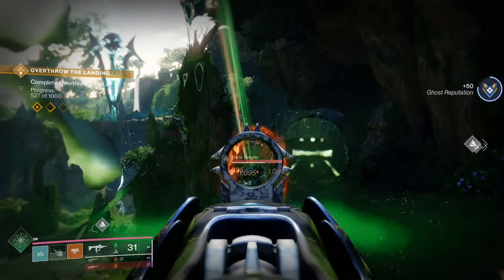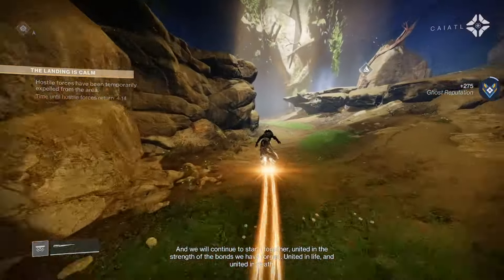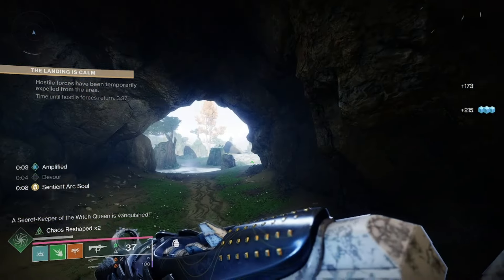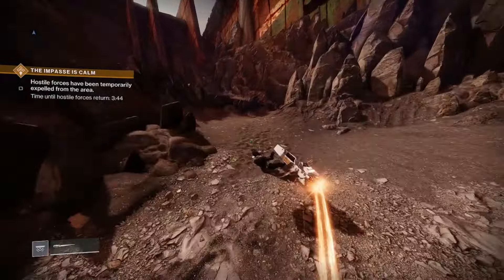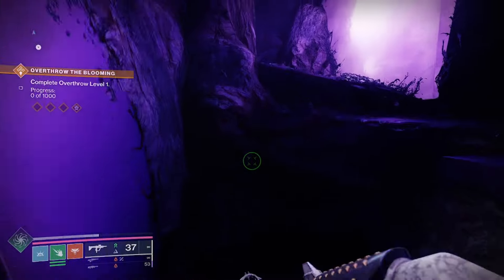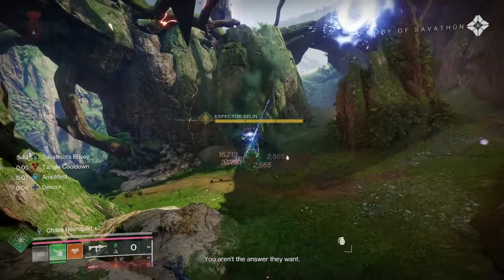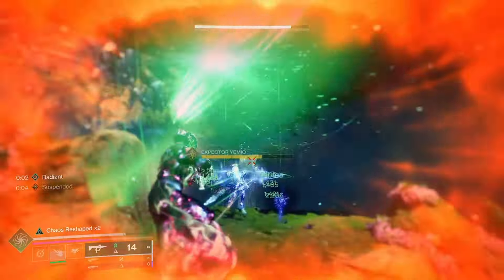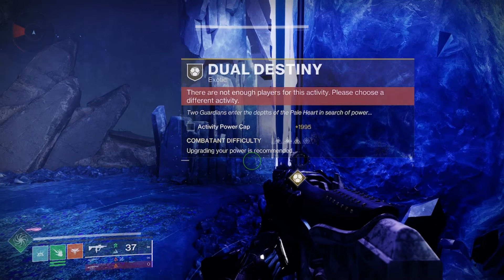HOW TO UNLOCK SECRET EXOTIC MISSION 'DUAL DESTINY' | DESTINY 2